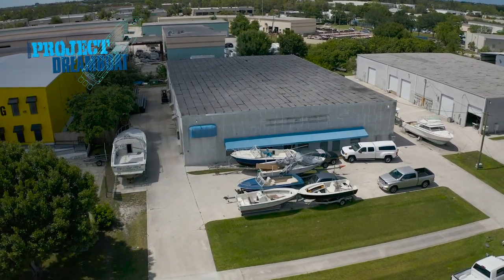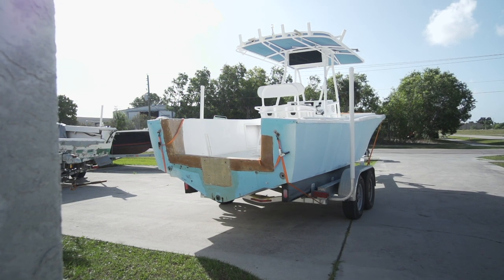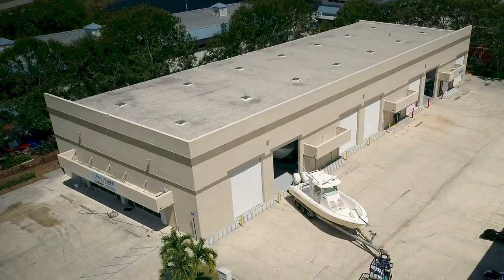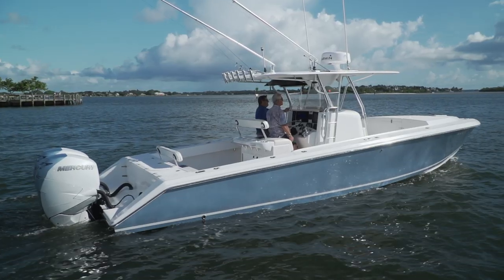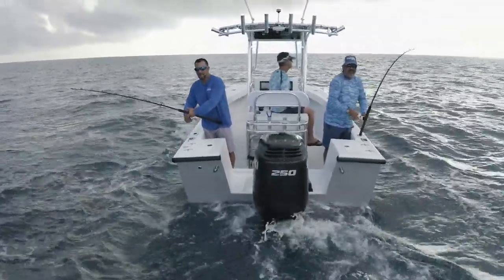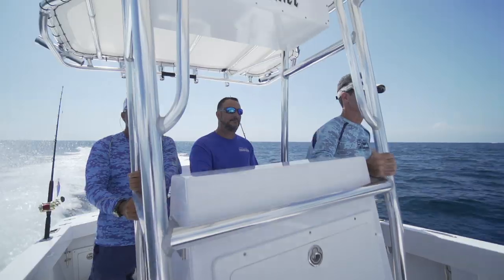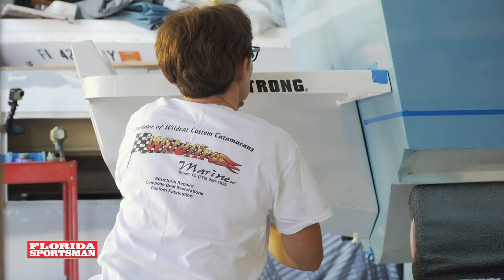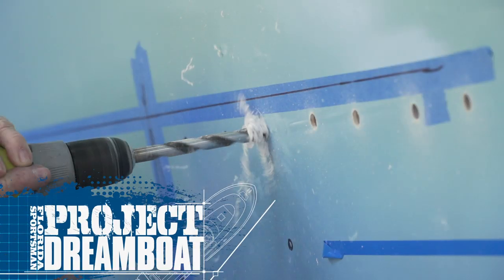Florida Sportsman Project Dreamboat - Classic 25 Mako Intro, Rare 23 Hoog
Wildfire Marine starts the job of bringing a classic 25 Mako back to life. The boys at Two River Boatworks wrap up the 34 Venture project. George Labonte meets with Bob Martinez, owner of a rare 23 Hoog, for a look at this special boat.